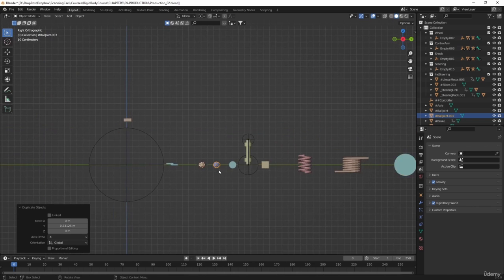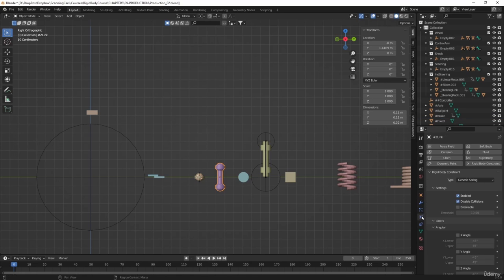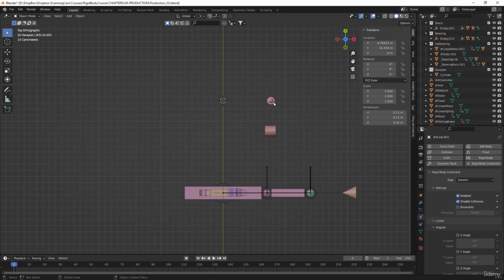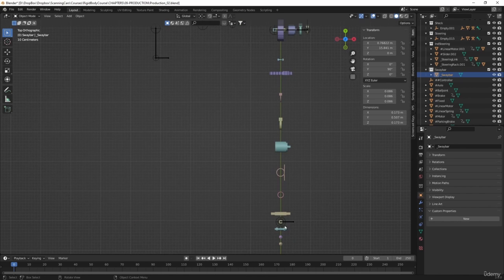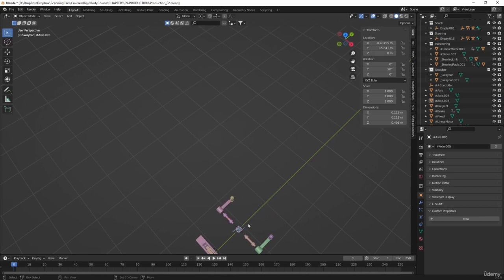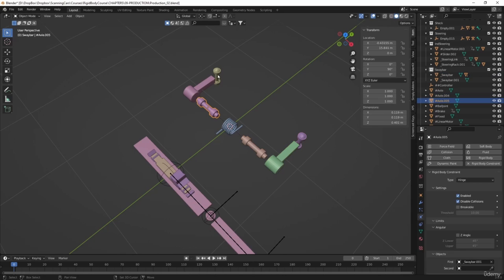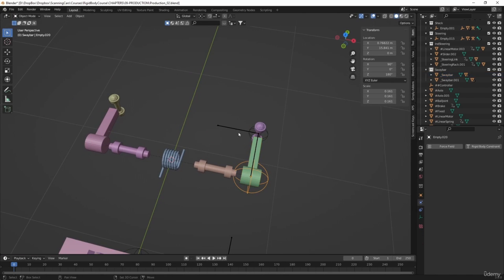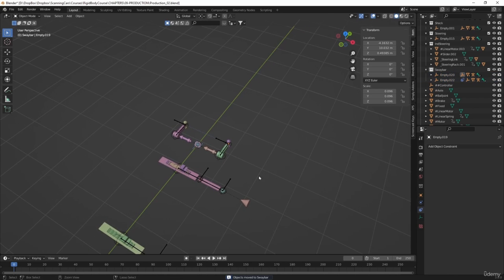10. 2-Sway Bar